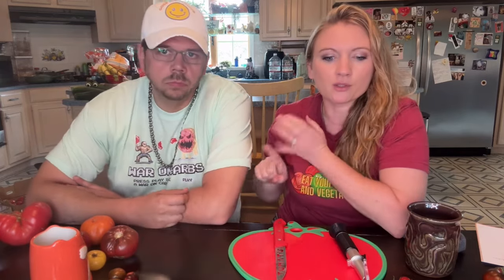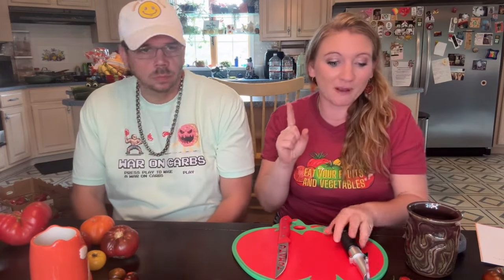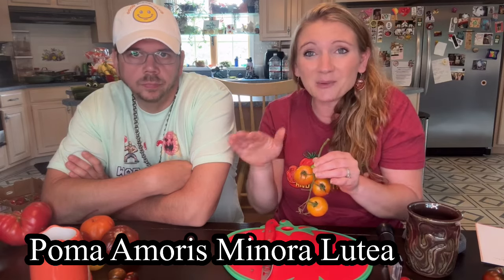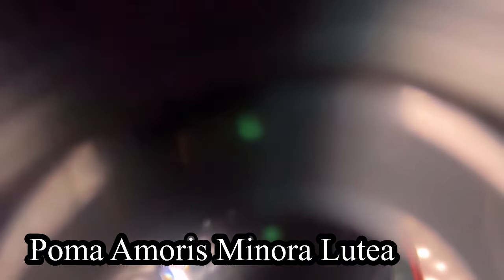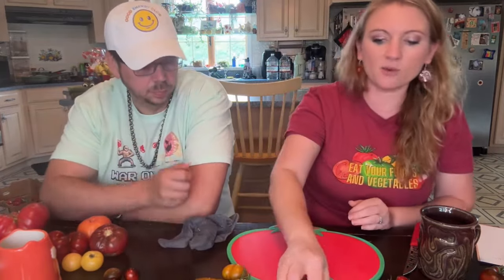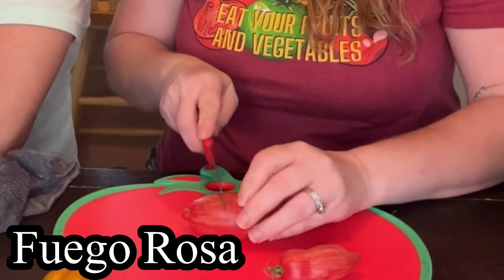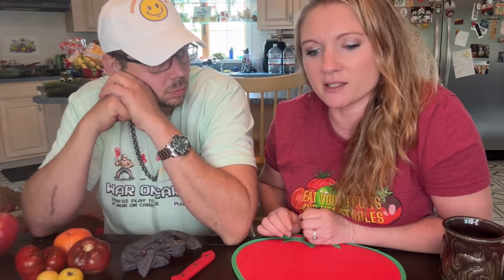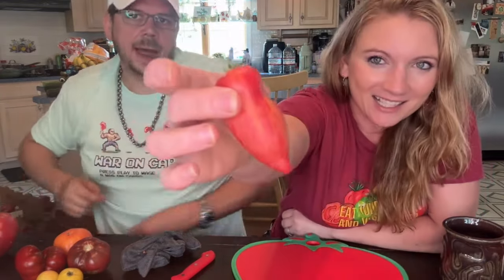Tomato Taste Test #9 of 2024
vandervort1150@hotmail .com

Thank you for any and all of your support 😊